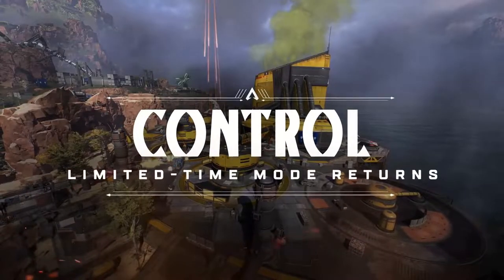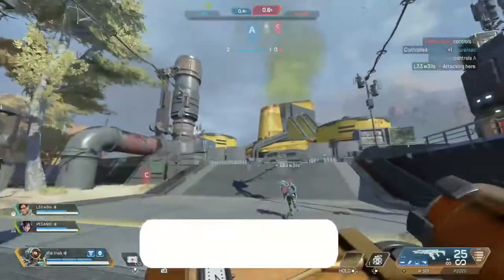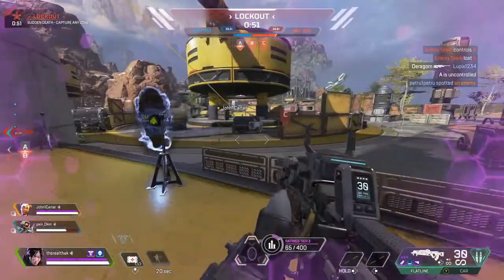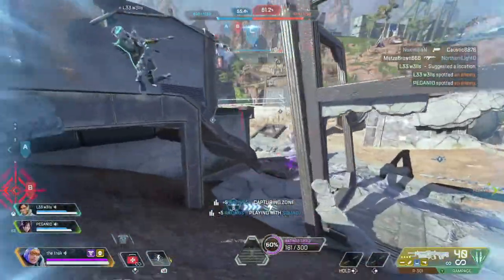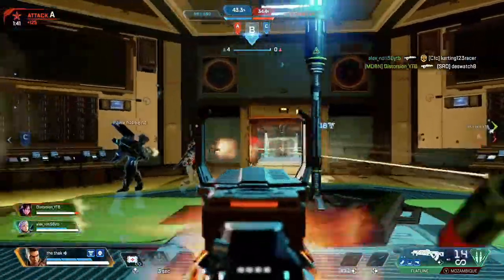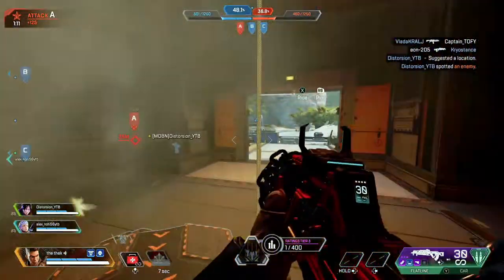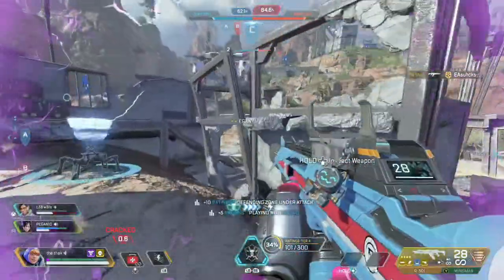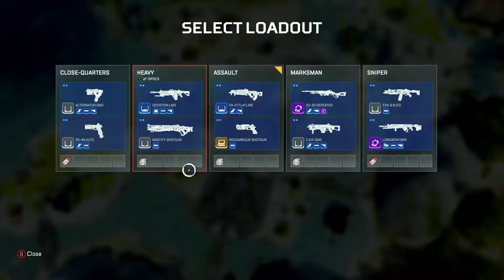Tips to help you get the Warriors Event Badge Faster | Apex Legends Control LTM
5 Simple but useful tips to help you win in Control, which is an LTM that has returned as part of the warriors collection event in Apex Legends Season 12.

In this video I give you 5 top tips on how to play Control in Apex Legends warriors Collection Event. These Tips should help you win more in control. Control is the returning LTM that has come back with the Warriors Collection event. Control is only available for 2 weeks so you want to make the most of it. These top tips should help you do better in Control.